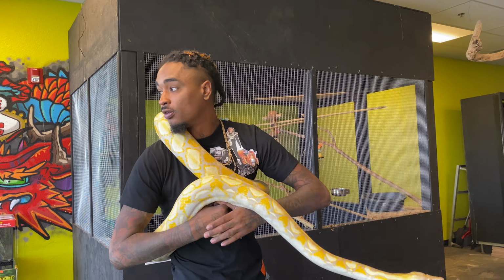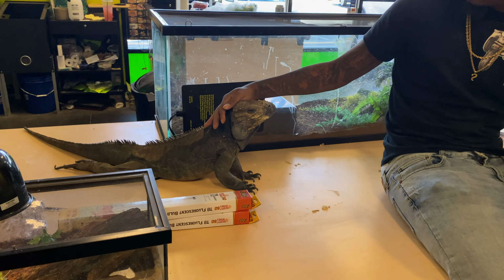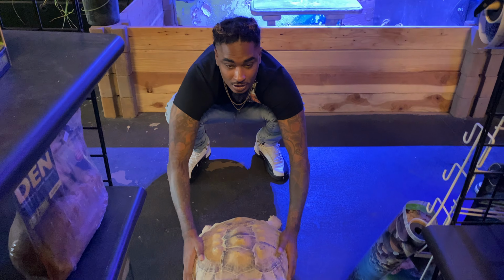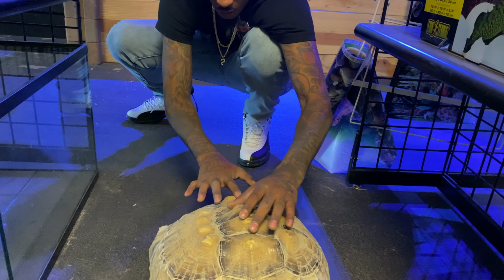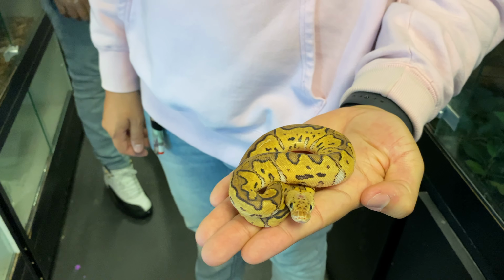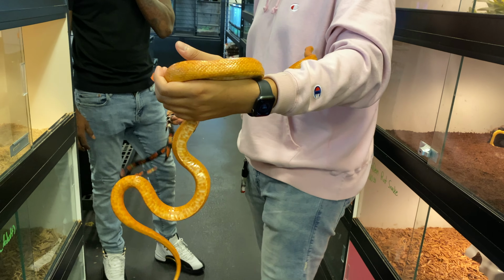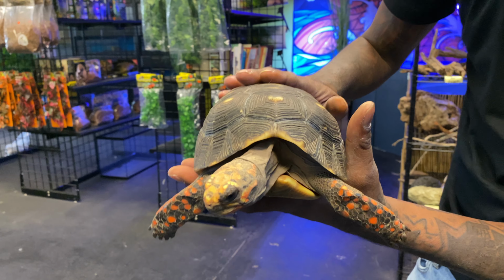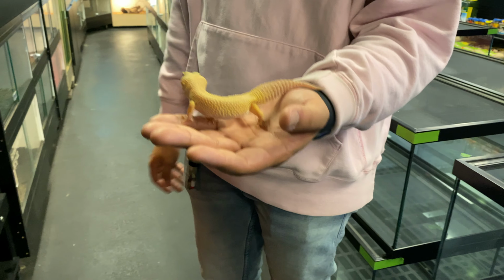THIS SNAKE IS HOW BIG??? . COME SEE WHAT HAPPENED